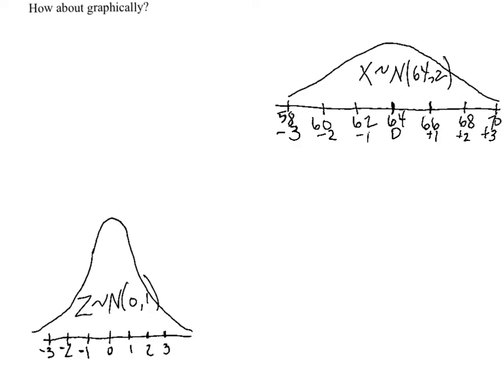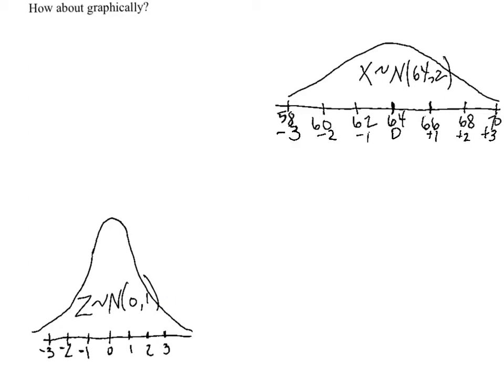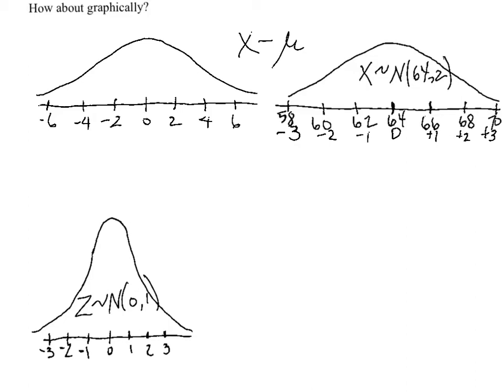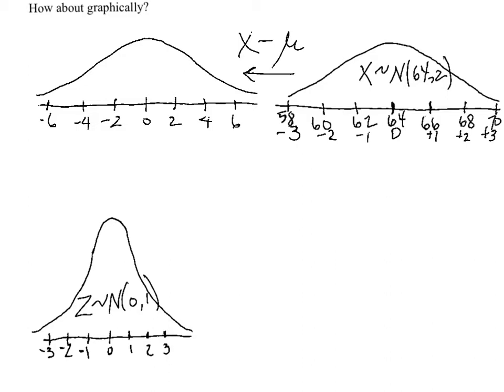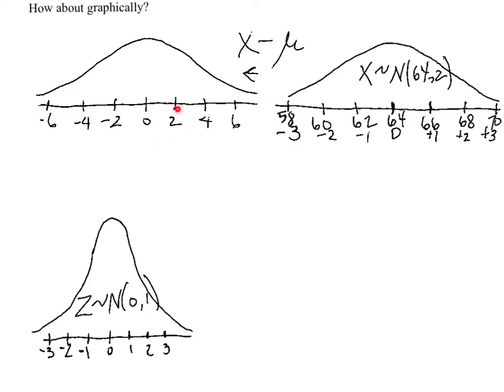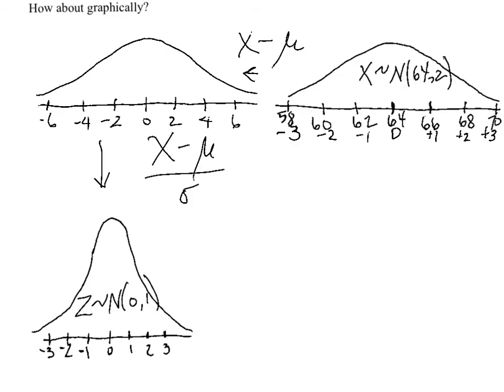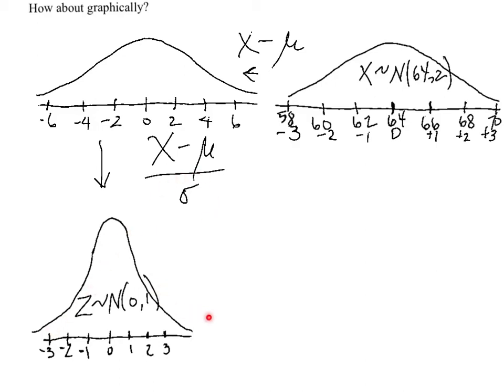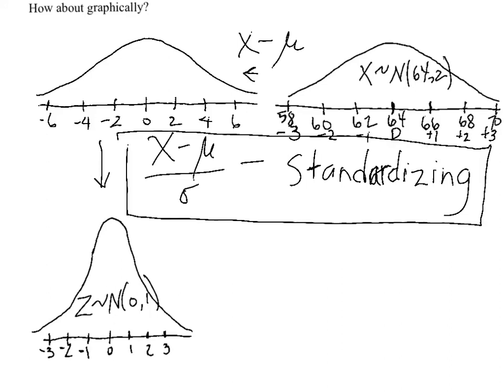V41 - UNIT 2 NOR pg 15 - X Type I & II - Part 2 of 3